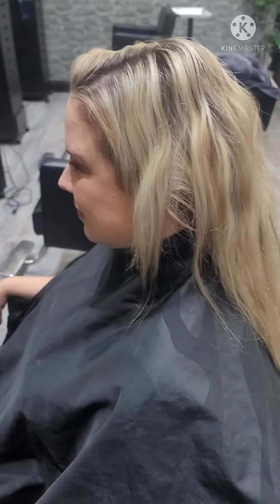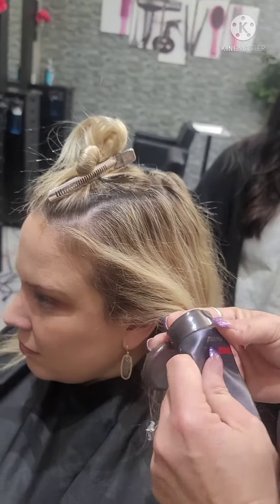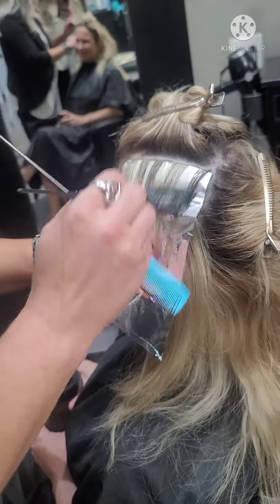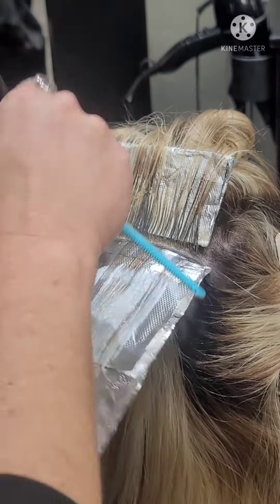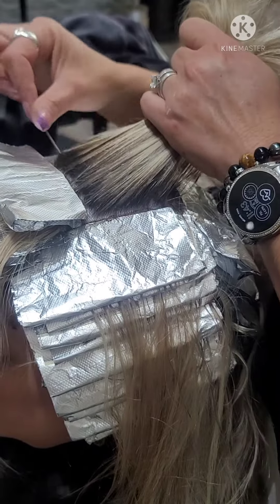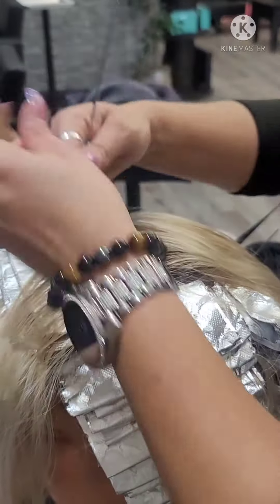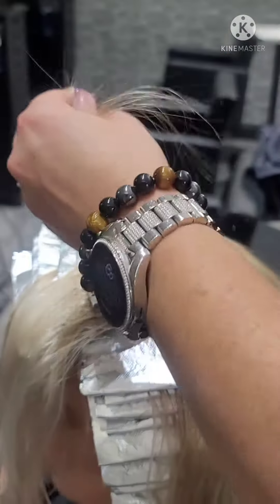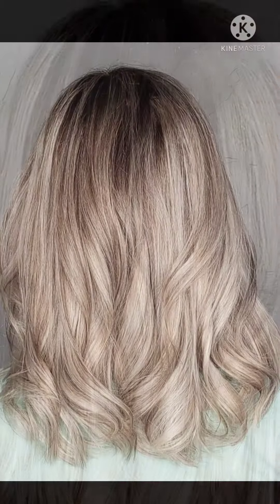Amanda's Color Technique!